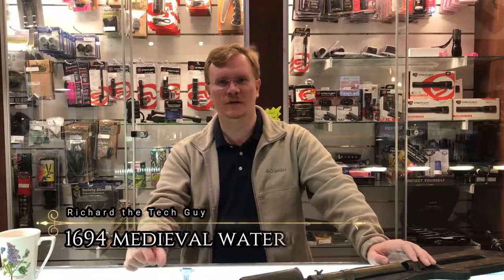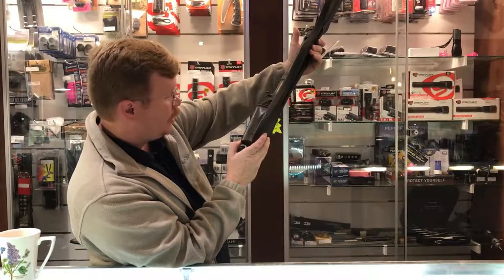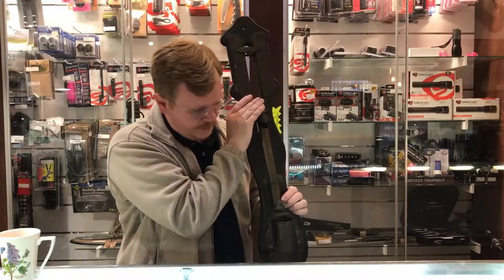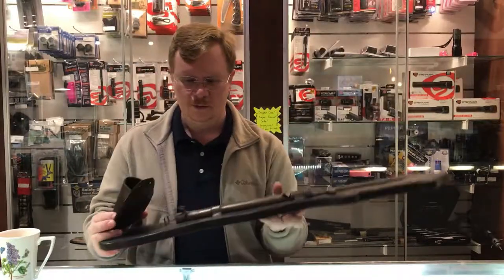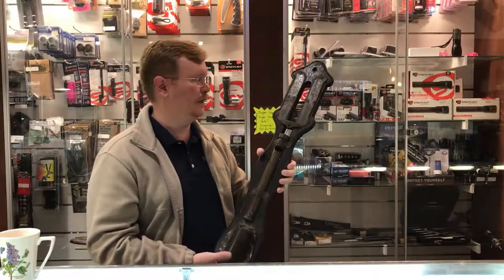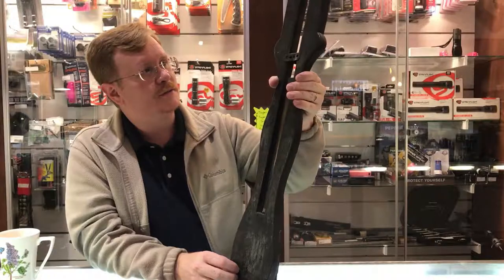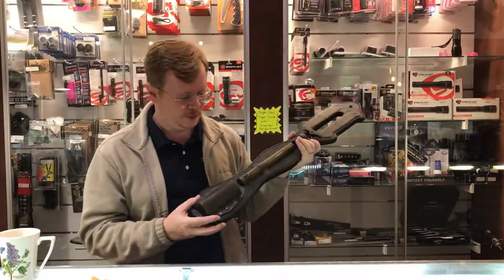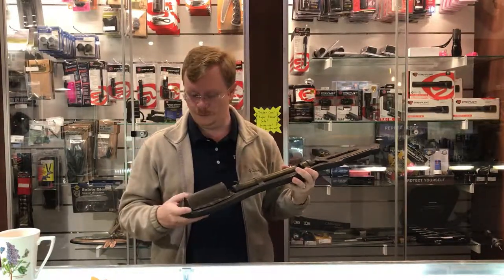1694 Medieval Water Clock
Just one of the interesting items to come into the pawn shop. 1694 Medieval Water Clock